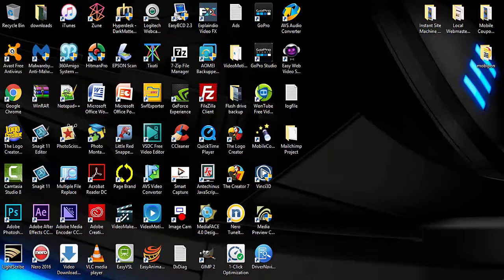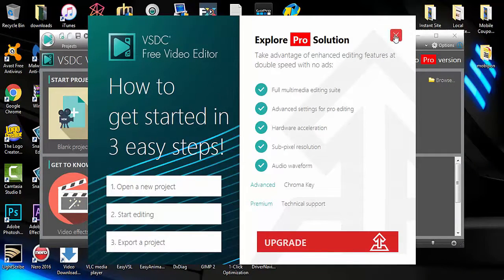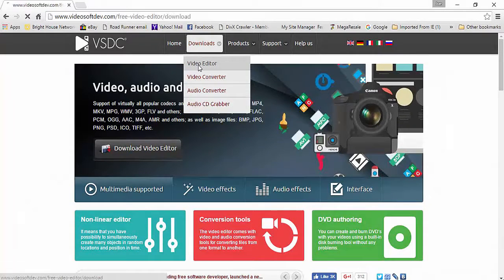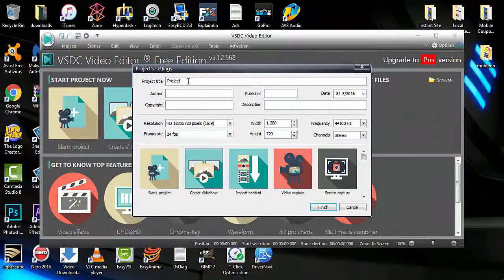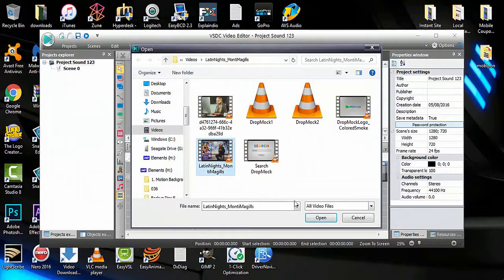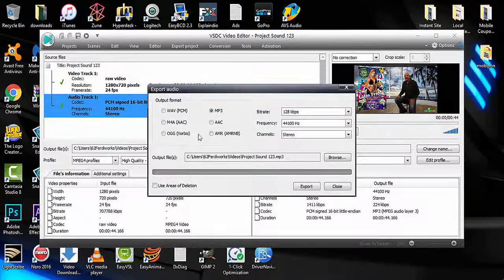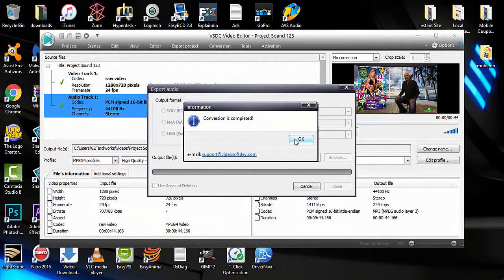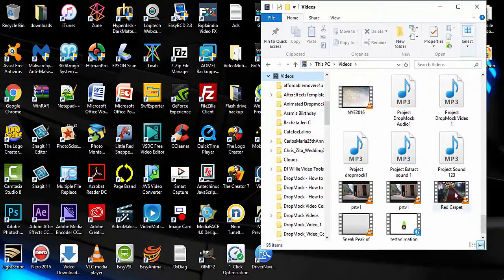DropMock How to Extract a sound file from a video with Free VSDC Editor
DropMock How to Extract a sound file from a video with Free VSDC Editor. VSDC Edotor is FREE and you can Extract your audio sound file out of a video to reuse and put the sound back in your DropMock video. DropMock video currently does not export video with sound so with VSDC Editor you can extract audio and then replace audio in new video!